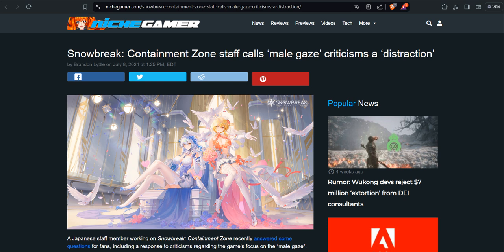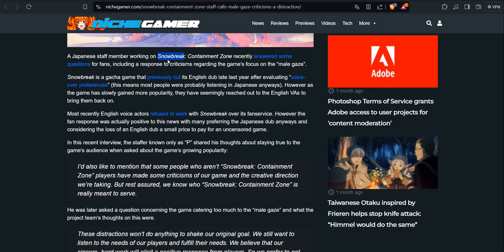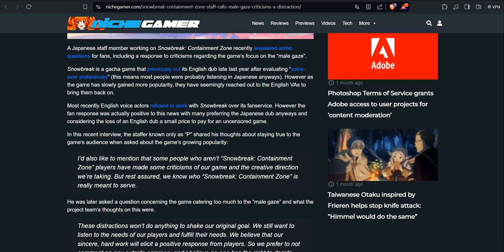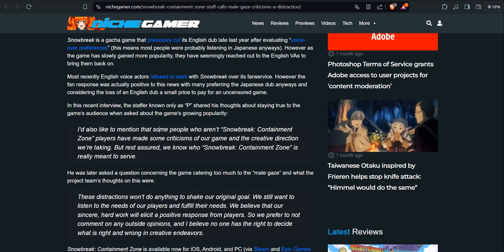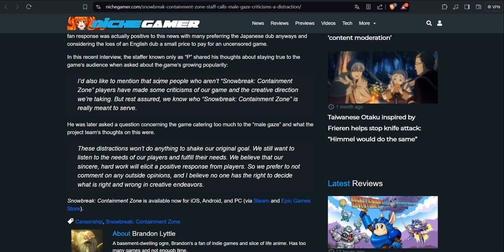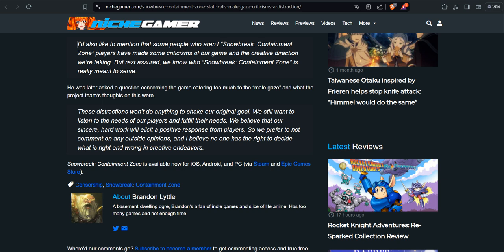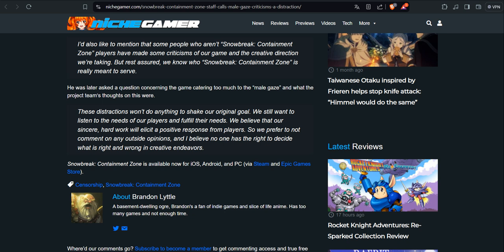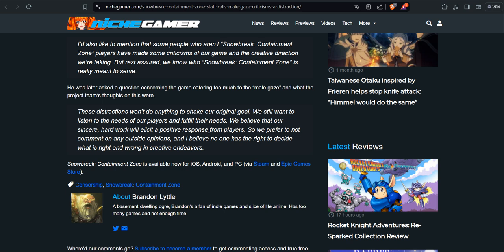Snowbreak JP developer tell you to please customers and give them what they want.